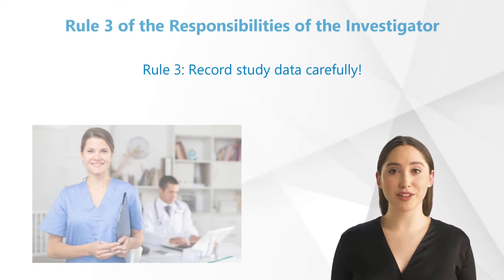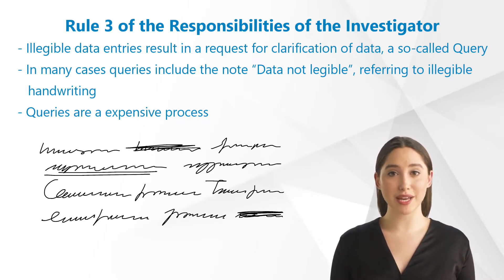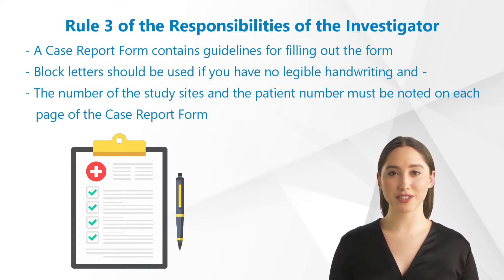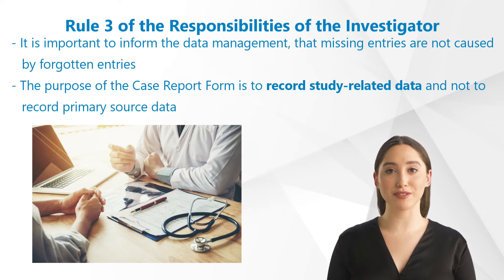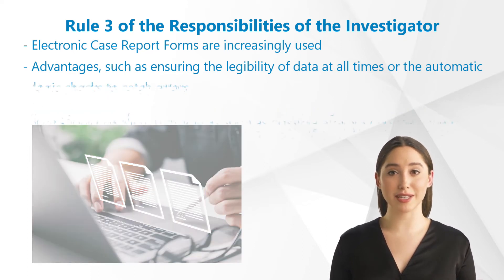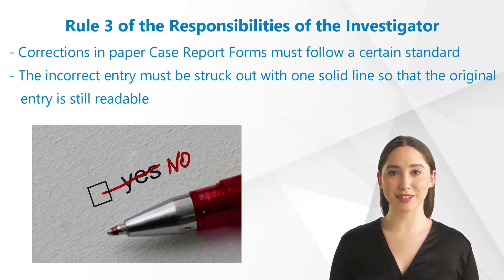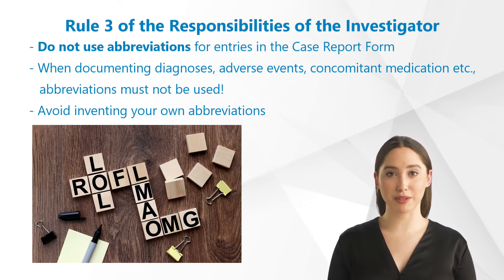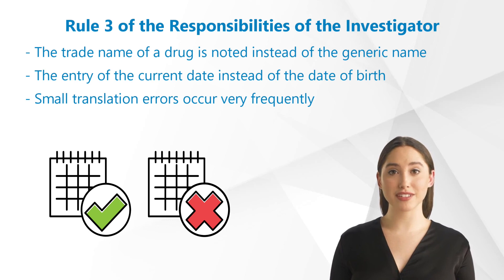Rule 3 of the Responsibilities of the Investigator according to GCP